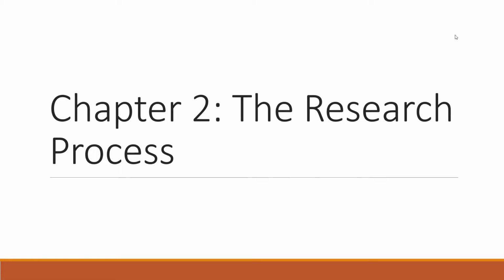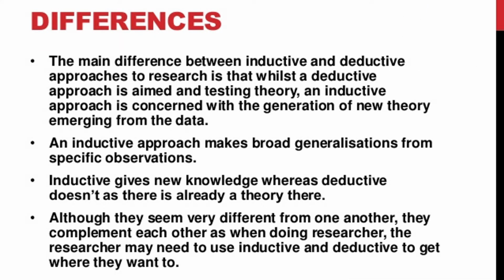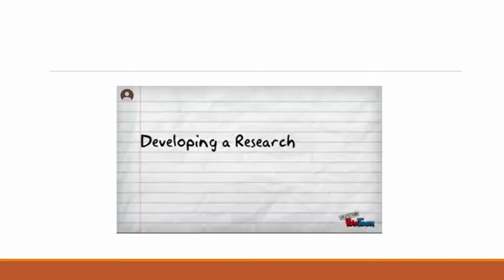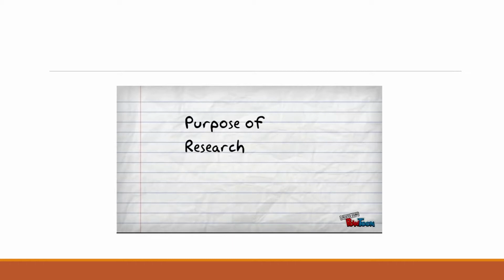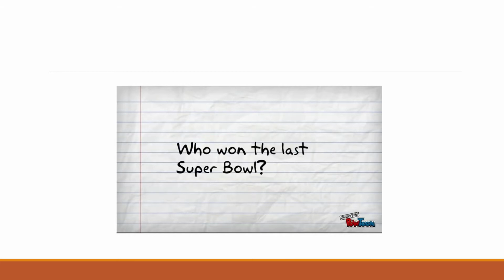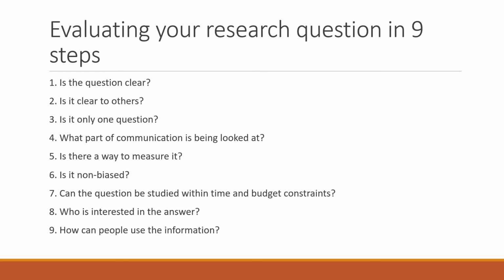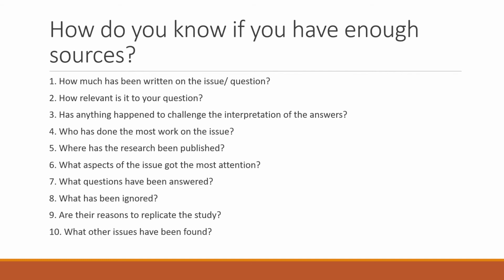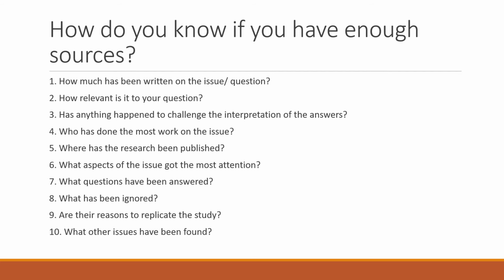Chapter 2 Presentation